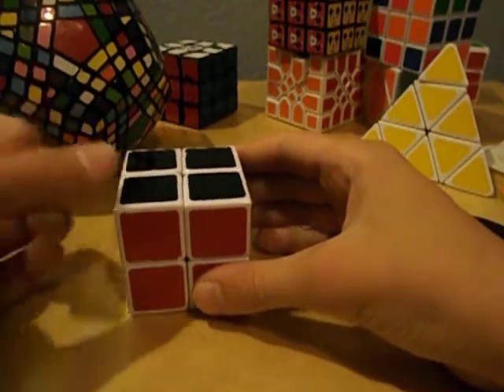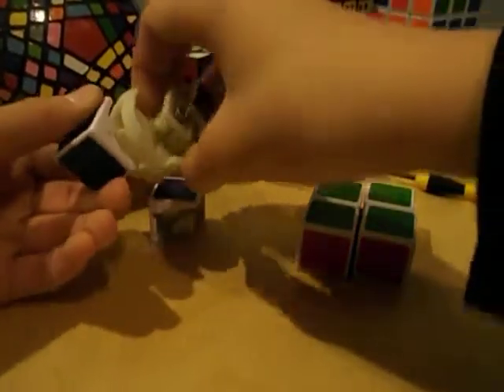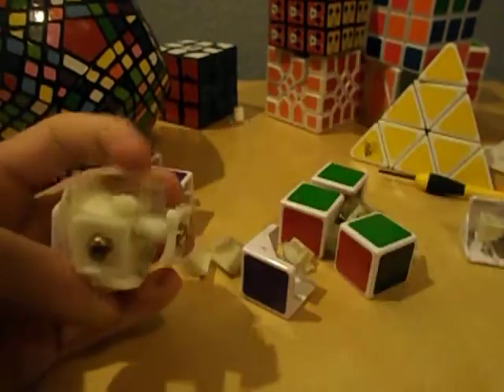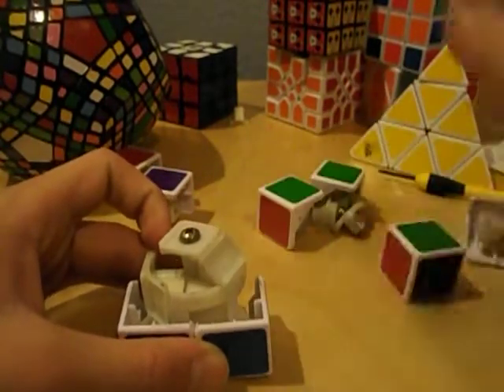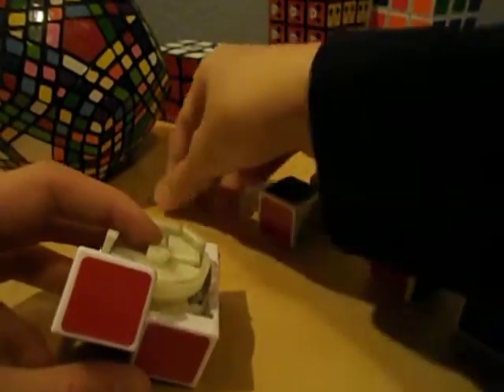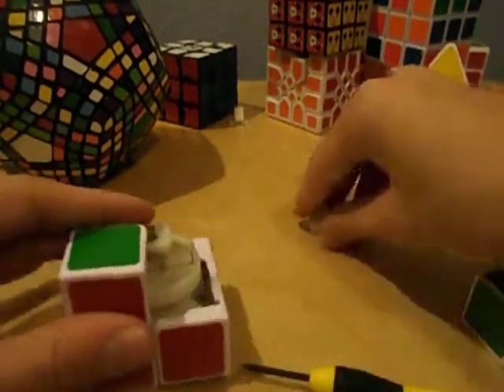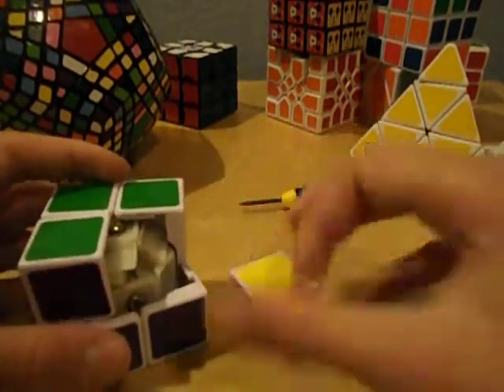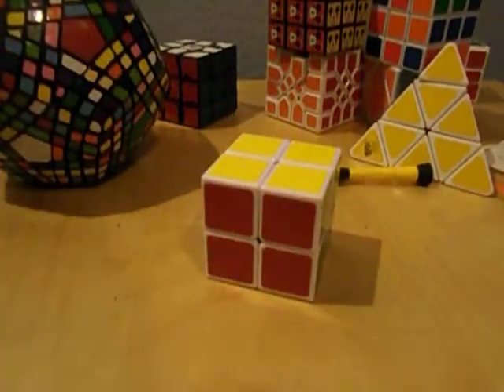How to Safely and Sucessfuly disassemble and reassemble the LanLan 2x2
Excellent for cheating, lubing, and seeing the mechinism